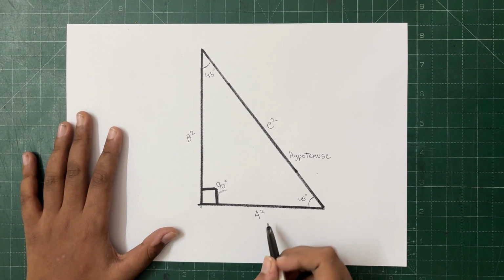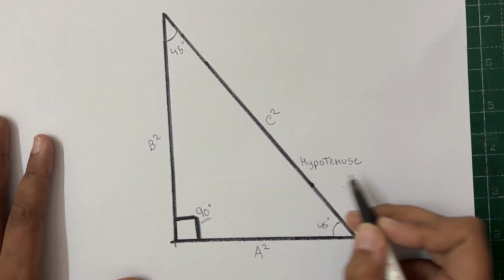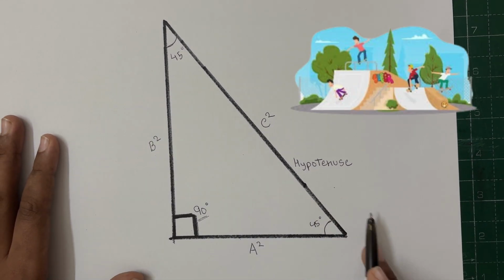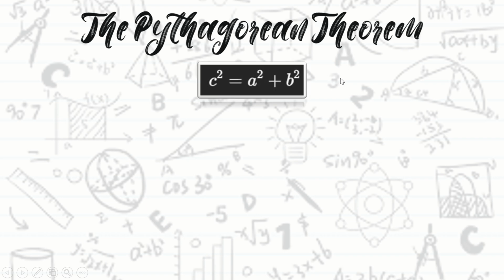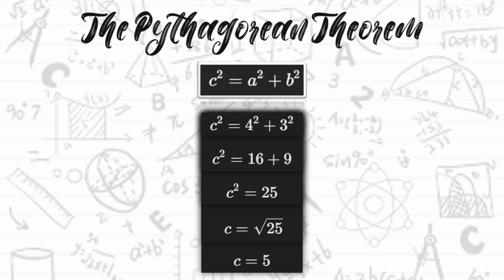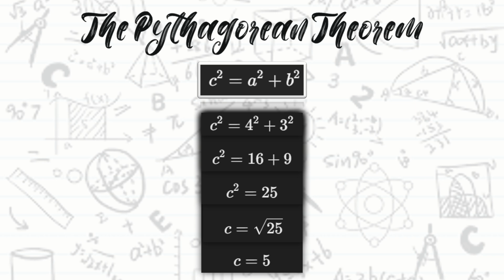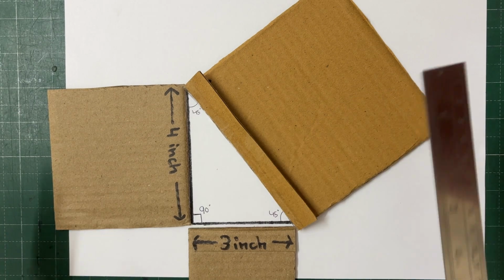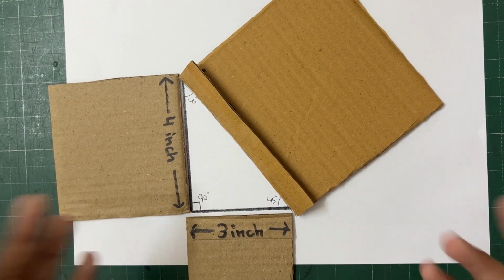What is Pythagoras theorem ? Simplest Practical Explanation | Math Concepts Simplified by Sparsh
Understand what is Pythagoras theorem or Pythagorean Theorem

I use the following equipment to make my videos:
1. Hot Glue Gun
2. Hot Glue Sticks
3. Adhesive
4. Acrylic Paints
5. Camera
6. Lights
7. Mic

Follow me on all Social Media to get all the latest updates-